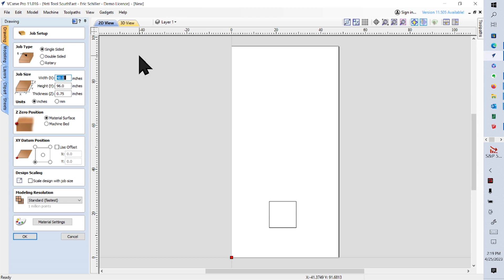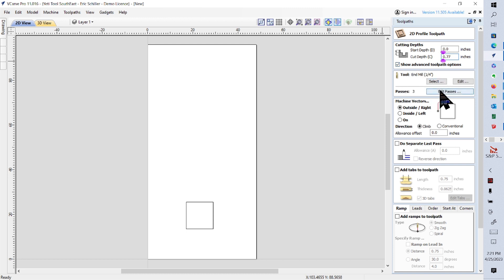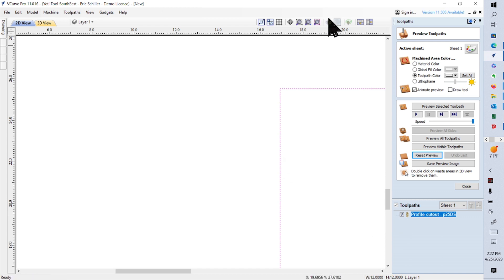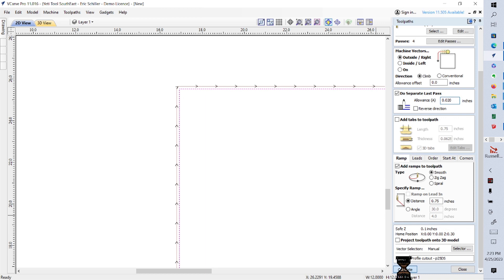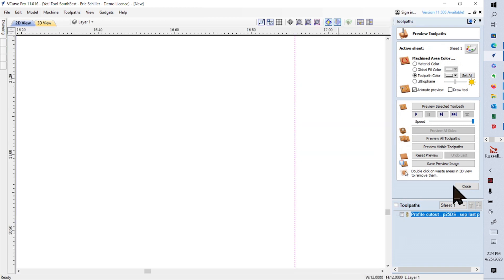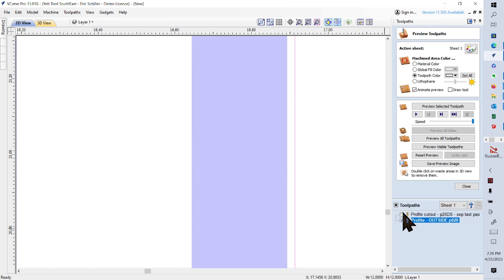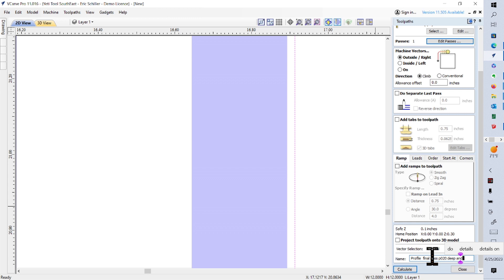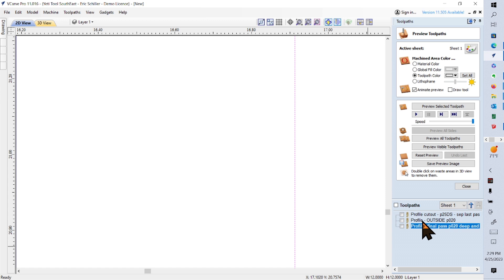Yeti SmartBench - VCarvePRO separate last pass strategies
Yeti SmartBench portable industrial-grade CNC router.  Sales, support and training for the SmartBench.

Had a customer ask about the process for handling "witness lines" or very small marks on the side of products when you have to make multiple passes to cut through the material.

This quick tutorial shows you 2 different methods.